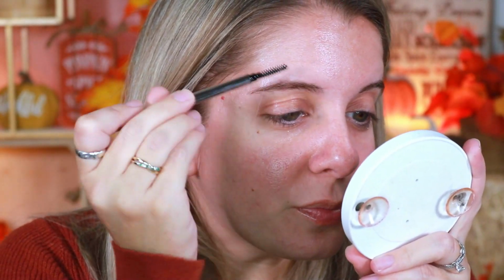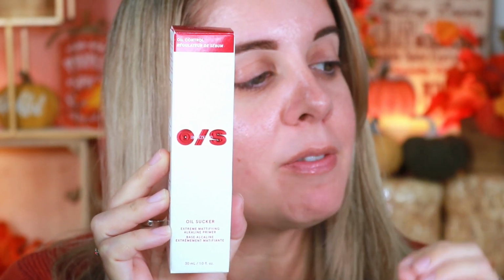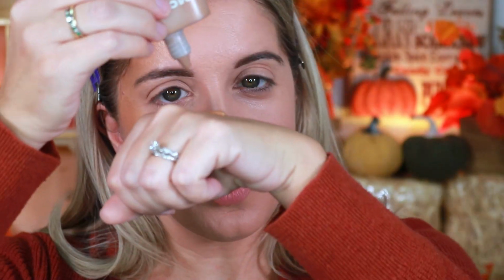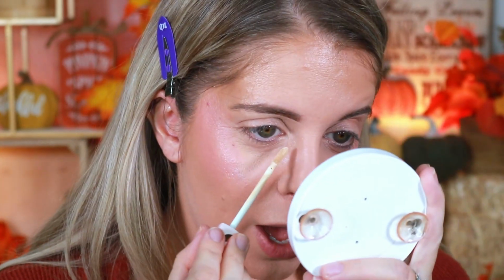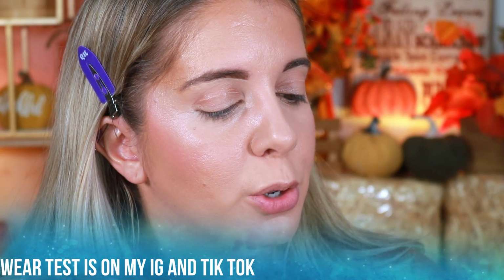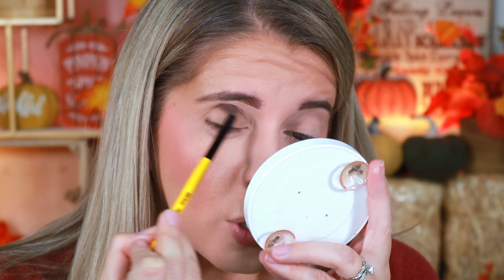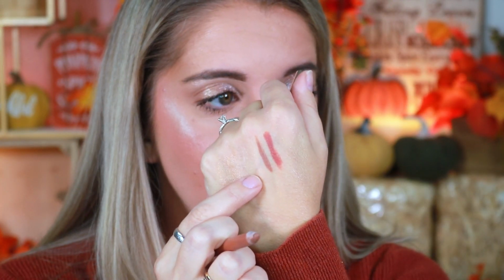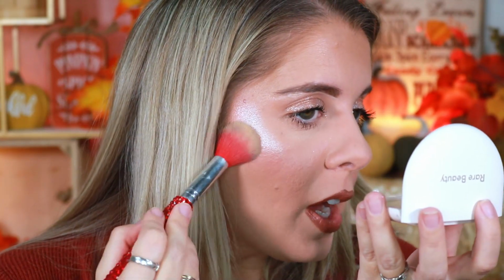Testing All New *VIRAL* Makeup! Did I Find New Holy Grail Products?!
Hey guys!
In today's video I do a full face of all new makeup!!! Was it any good?!

✨Products Mentioned ✨
One Size Oil sucker extreme matte primer
Elf soft glam satin foundation
Tarte creaseless creamy concealer
Morphe hot shot sun drops
Morphe hot shot blush drops
Loreal infallible highlighter
Too faced disco crush eye sparkle
Fenty beauty trace'd out longwear lip liner
Fenty beauty gloss bomb stix high shine gloss stick
Rare beauty true to myself tinted pressed finishing powder
One size one til dawn waterproof spray

Allie Dawson
52 Riley Road # 356